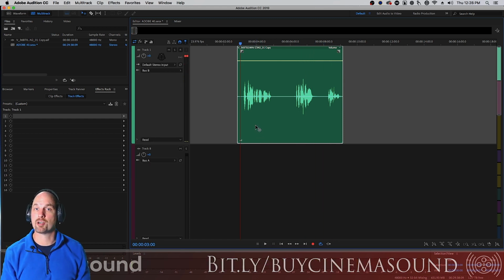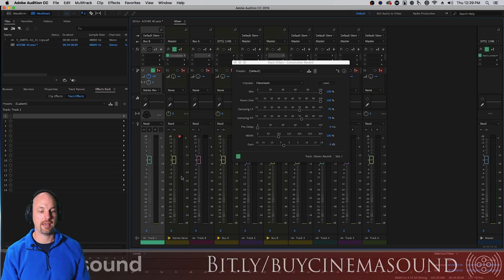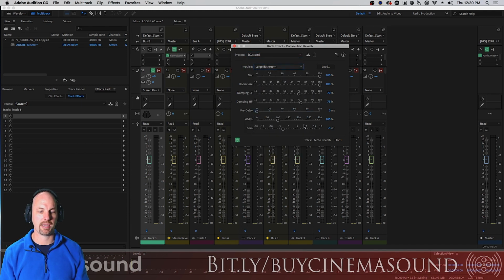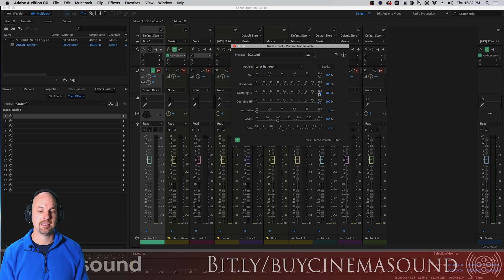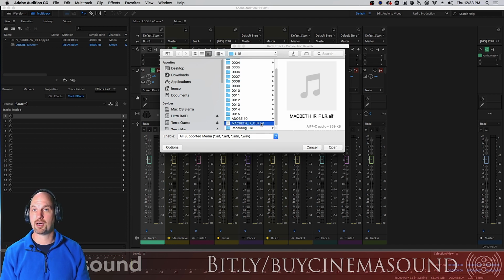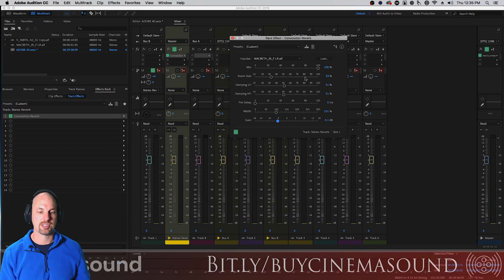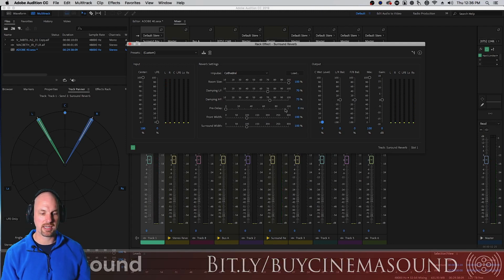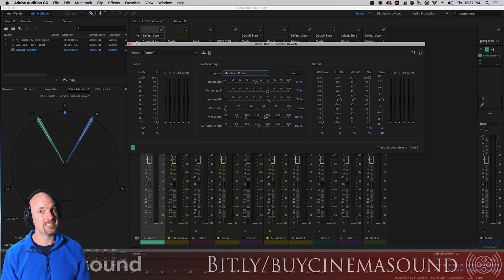Adobe Audition How To: Convolution Surround Reverbs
In this video, Cinema Sound Main Presenter Mark Edward Lewis continues with Adobe Audition How To videos and describes how to use the built in Audition plugin: Convolution Reverbs - including the all-powerful Surround Reverb!

For more videos on using Adobe Audition or stream our exclusive guide to learning Adobe Audition, "Adobe Audition 1-to-3" here